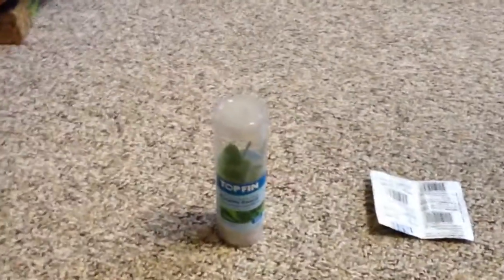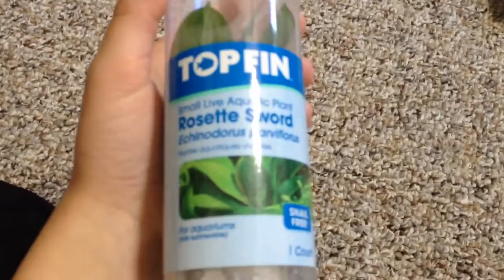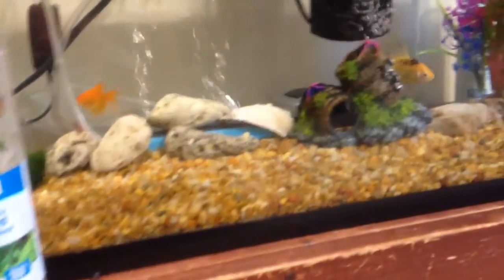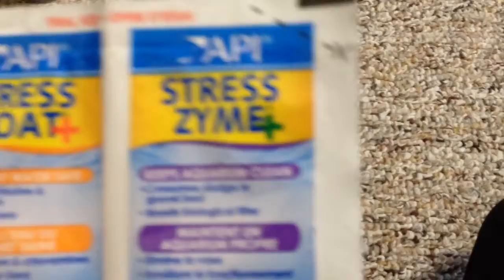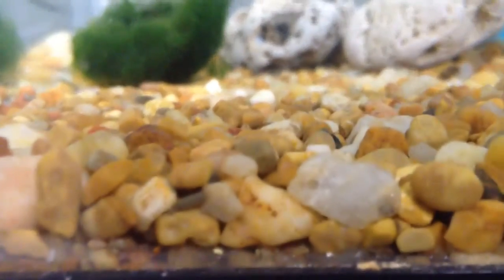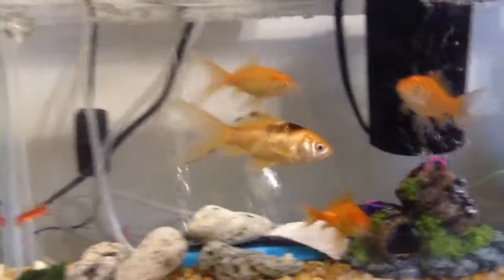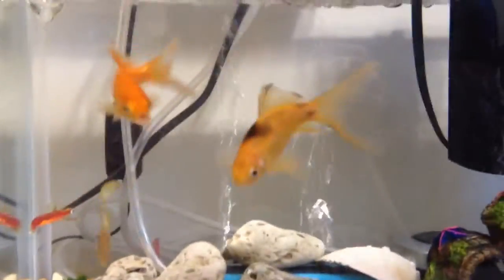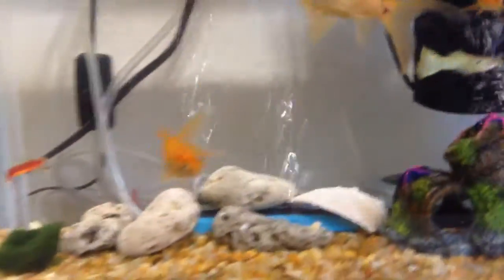Fish tank ep 8